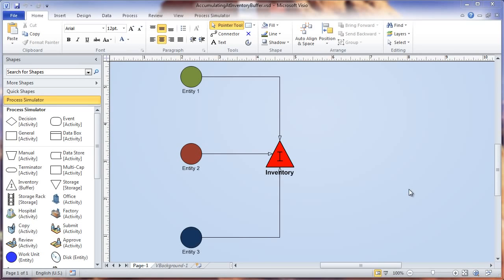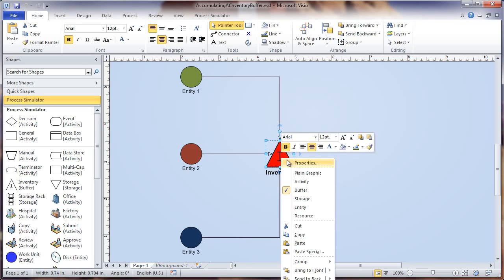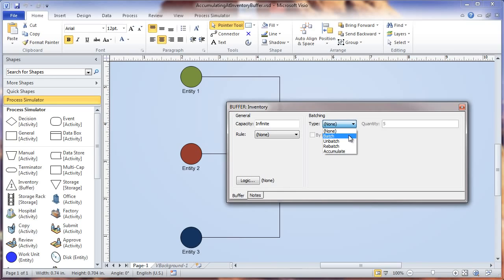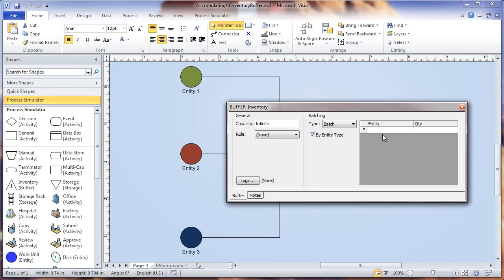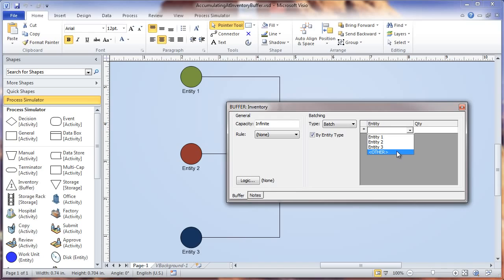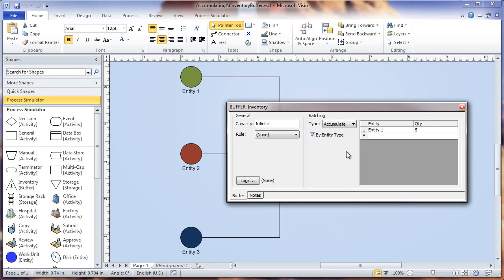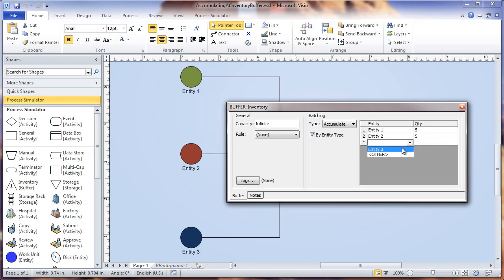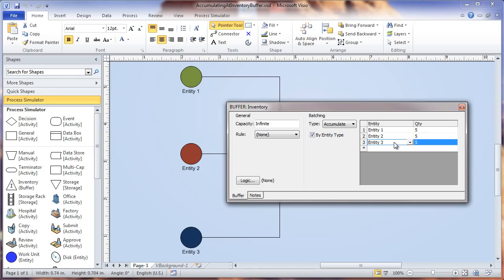Accumulating / Batching Multiple Entity Types At An Inventory Buffer